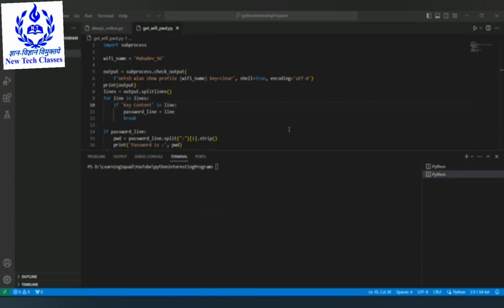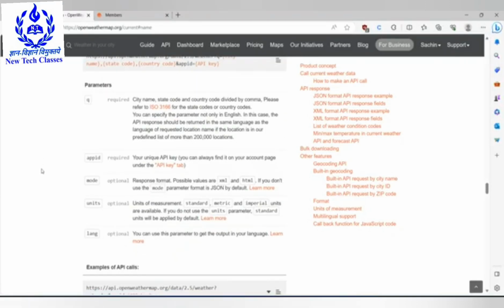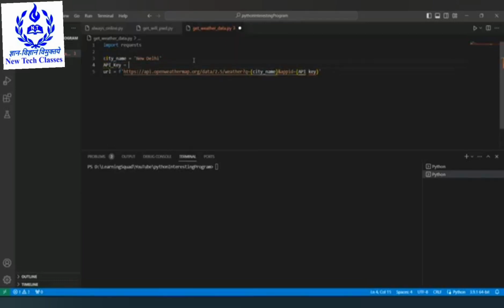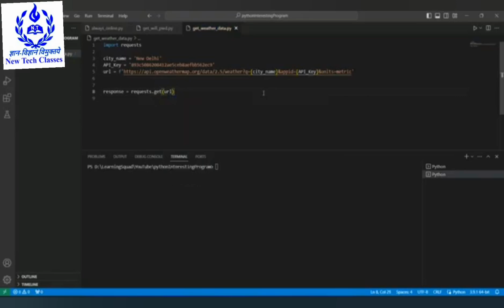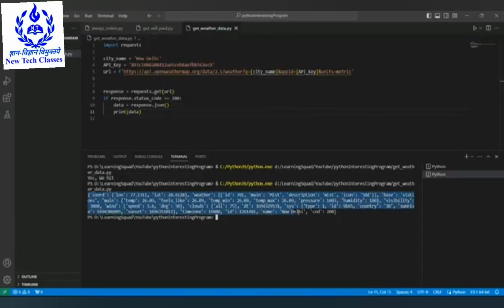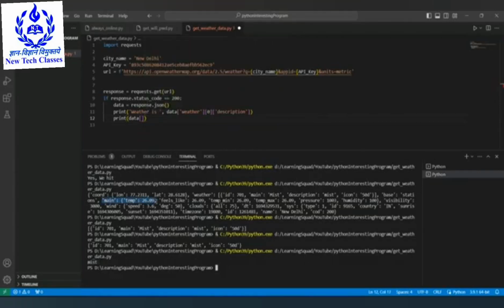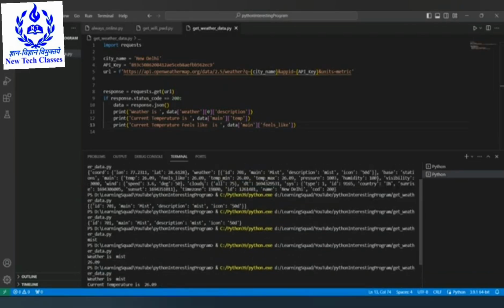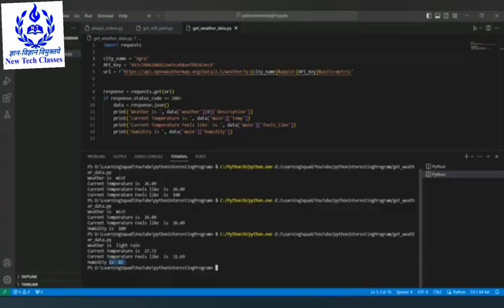Live Weather Forecasting Project in Python